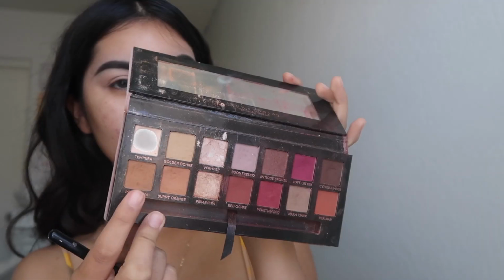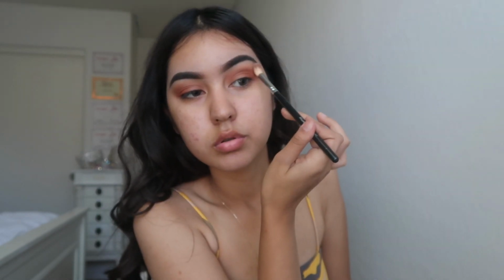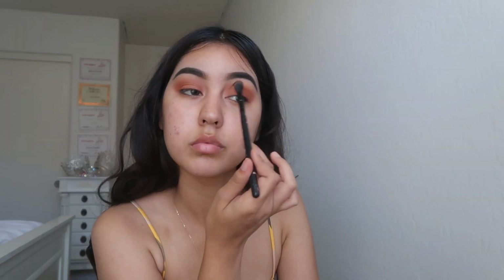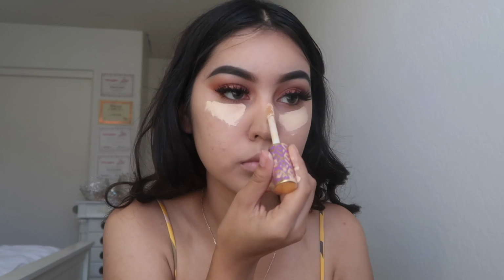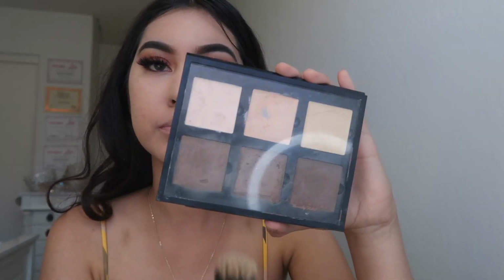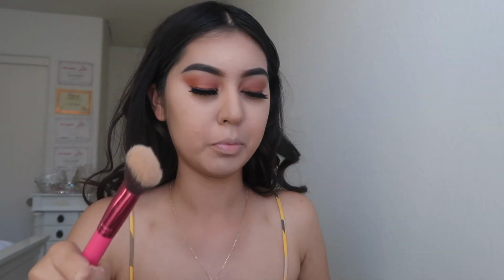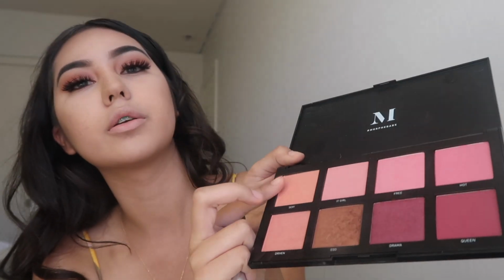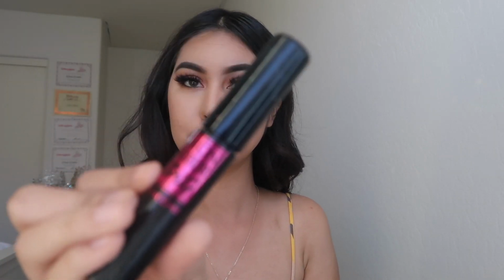Summer Makeup Tutorial 2018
I hope you guys enjoyed this Summer Makeup Tutorial !
Products~
Eyebrows- Anastasia gel
Foundation - Frankie cosmetics
Concealer - Tarte
Contour- Anastasia contour palette
Translucent powder - Laura mercier
Highlight- Amrezy
Lipstick - Frankie cosmetics
** TURN ON OUR POST NOTIFICATIONS FOR A CHANCE TO GET A SHOUT OUT IN MY NEXT VIDEO!

Nicole's Snapchat- Nikki_Bruhh1